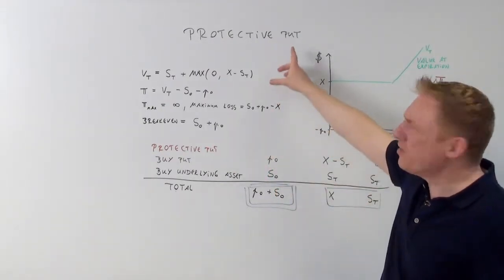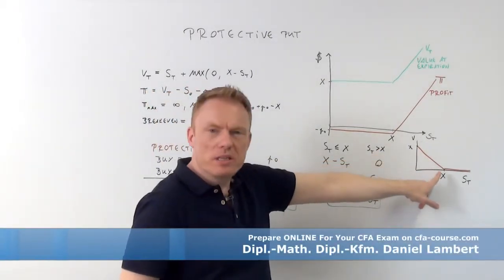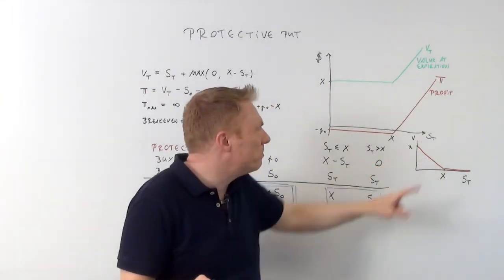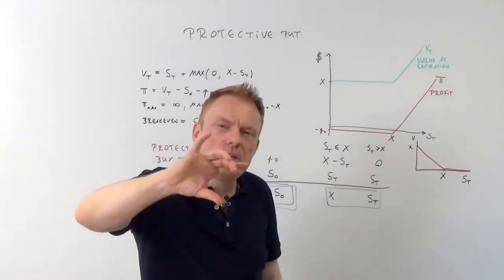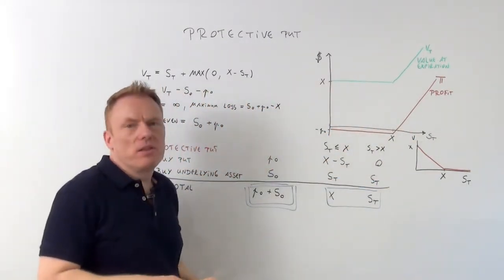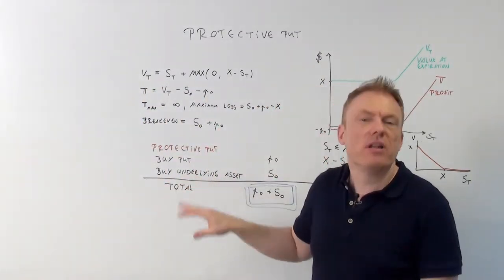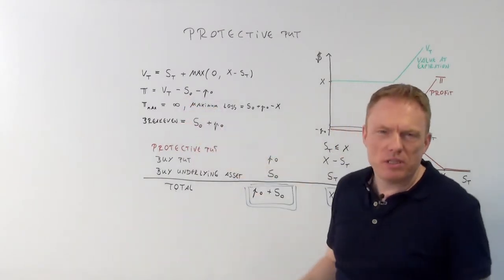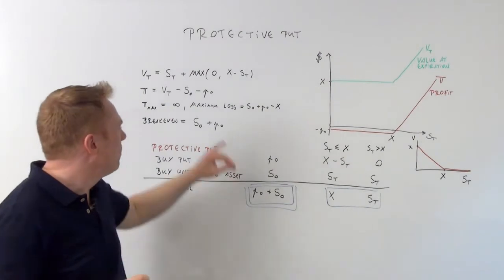cfa derivates and alternative investments protective put cfa-course.com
We are talking about protective puts. A protective put is the case, where we first buy a put (buy the right to sell something) and second buy the underlying asset.